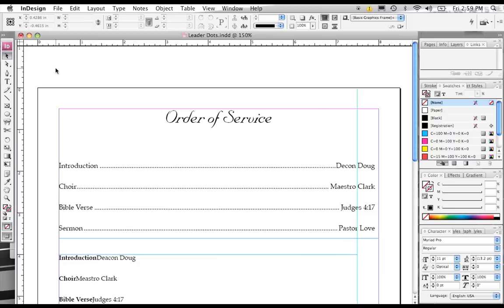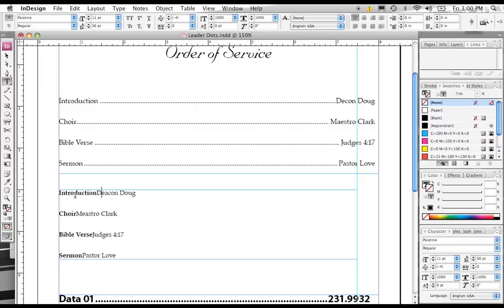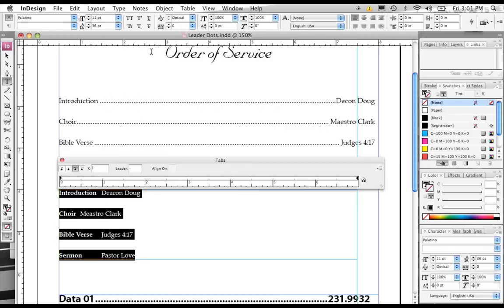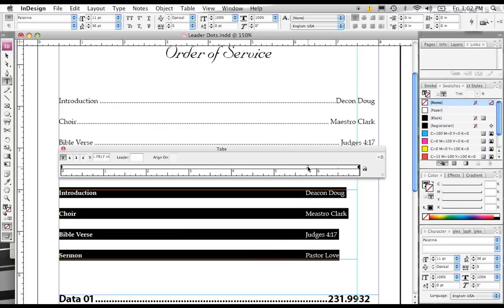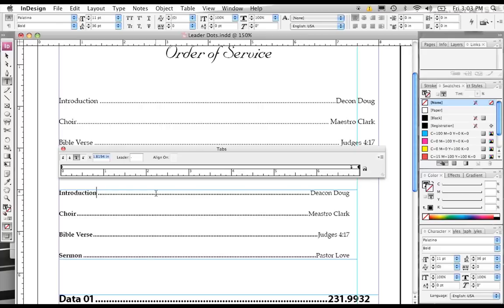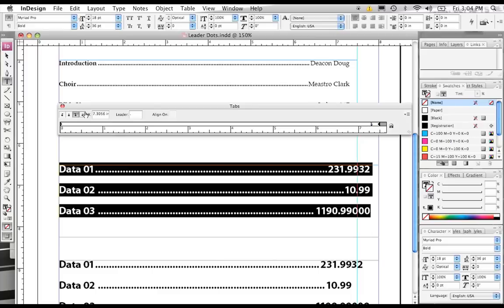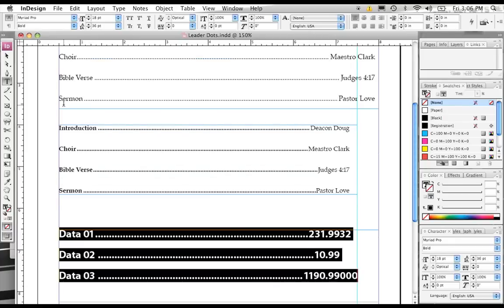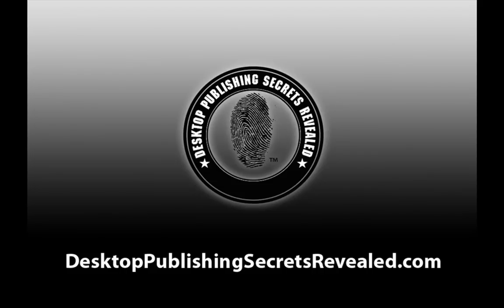How to Create "Leader Dots" with InDesign - Follow the Leader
Learn the right way to Create "Leader Dots" with InDesign and Tab Stops for Church Programs, Bulletins, Menus, and Table of Contents. This method gives you more control and better results than by simply hitting the period key on your keyboard to create a line of Leader Dots.